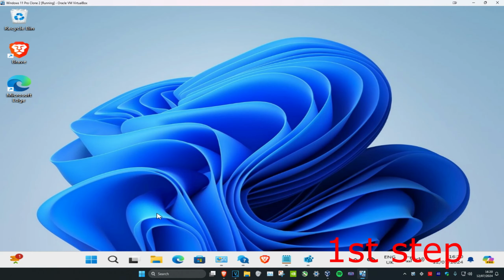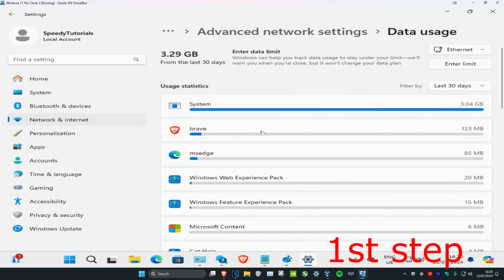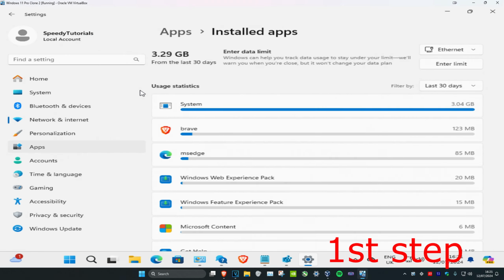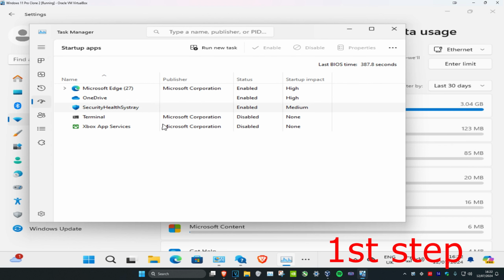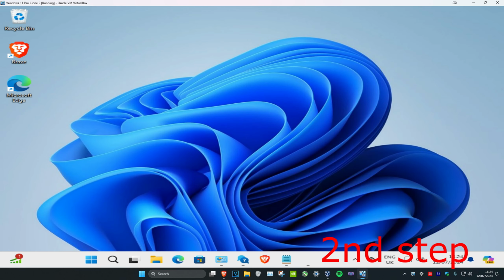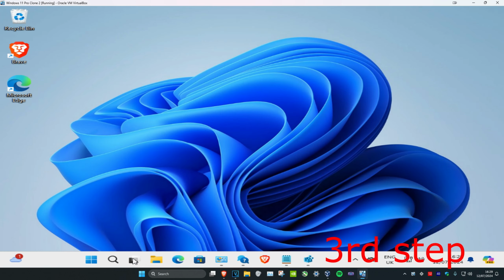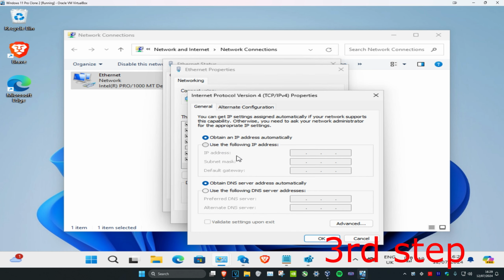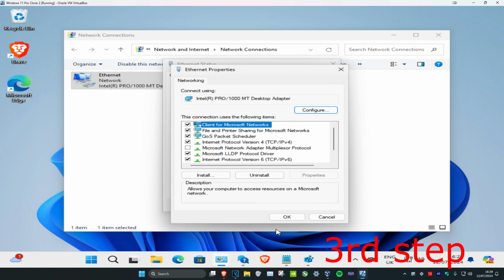How To Increase Upload and Download Speed in Windows 11/10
How to Increase Upload and Download Speed in Windows 11 & Windows 10 [Tutorial]

Your Internet connection isn’t always the culprit for slow download and upload speeds. Sometimes, your Windows 10 PC limits your speeds for various reasons. Luckily, you can change these speed-throttling options and get faster upload and download speeds on your Windows 11 &  Windows 10 computer.

No one on this planet will ever say that they enjoy a slow internet. It reduces your productivity, it causes problems in important meetings, online classes can become harder than they have to be, and so on. The list of issues that can happen due to a slow connection is endless. But no need to worry because there are ways to increase your internet upload and download speeds in Windows 11 & Windows 10.